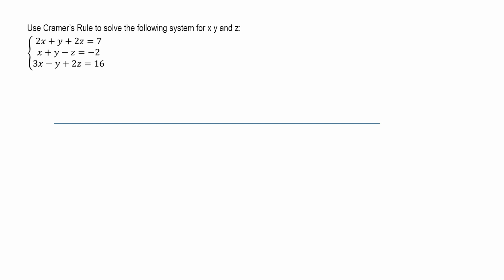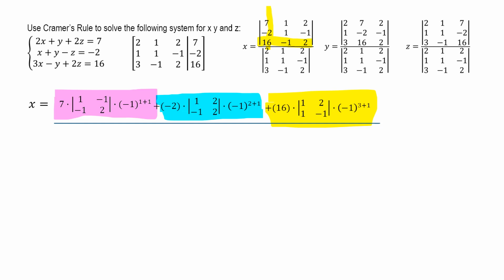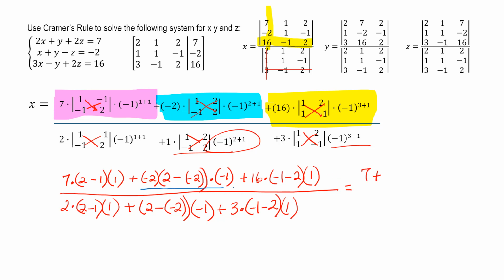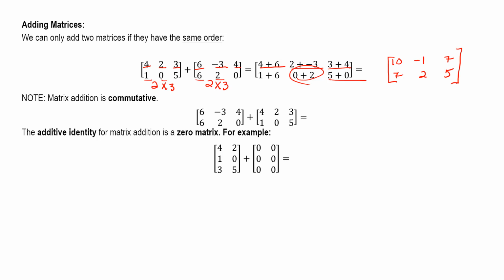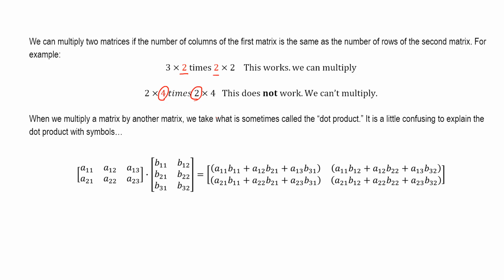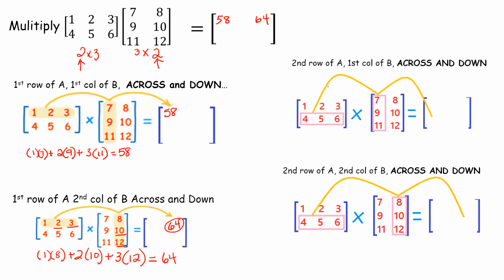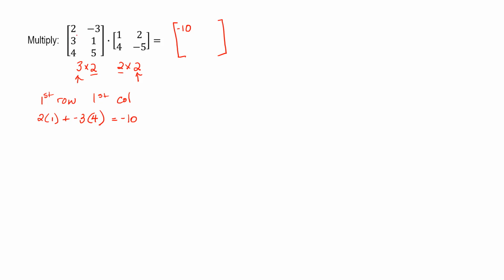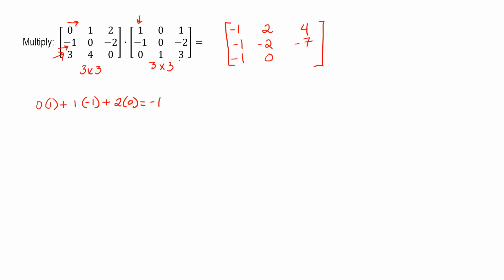precal 101 105 108